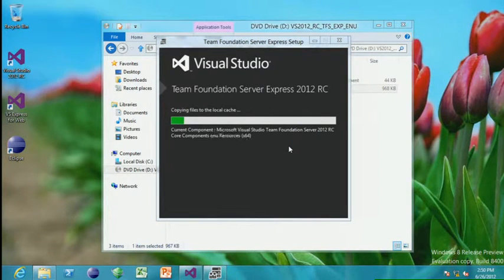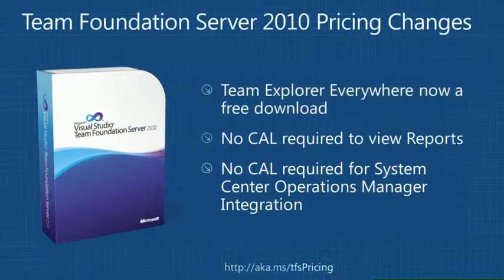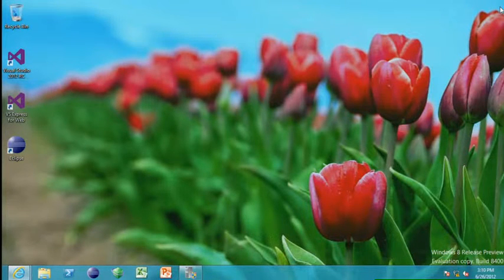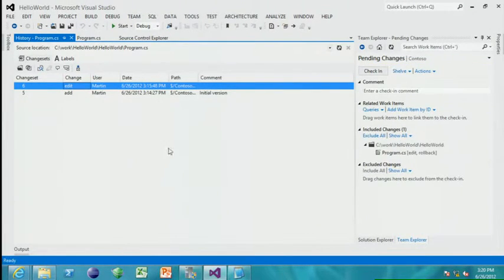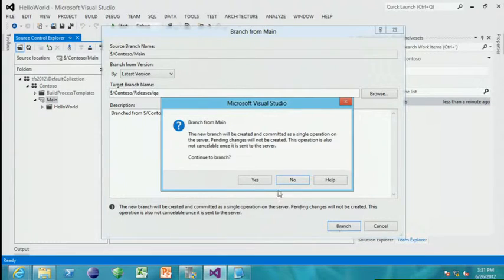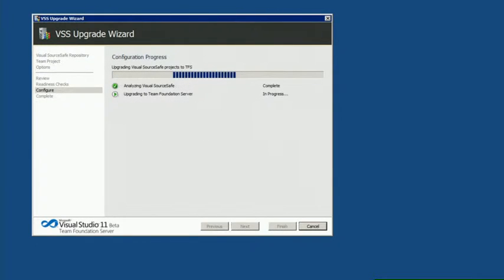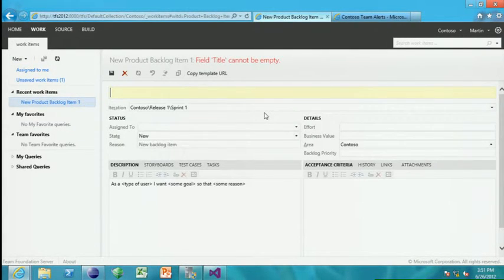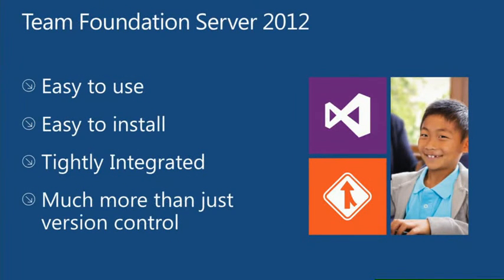All Aboard the Team Foundation Server Express All Aboard the Team Foundation Server Express